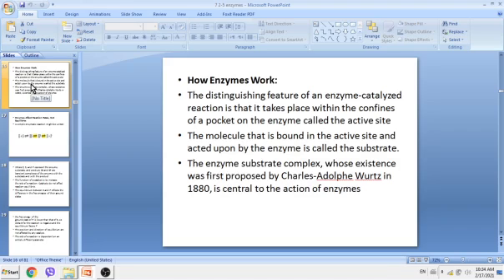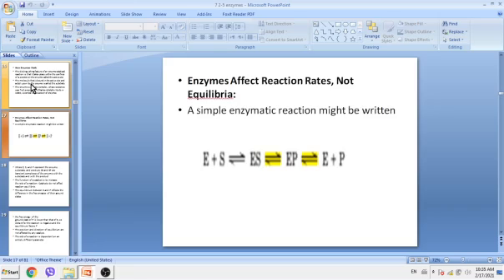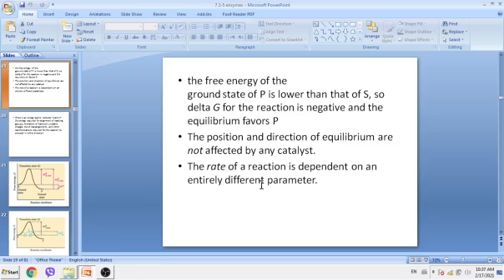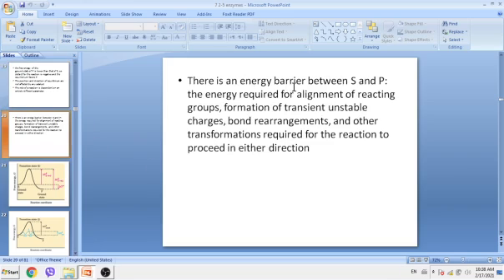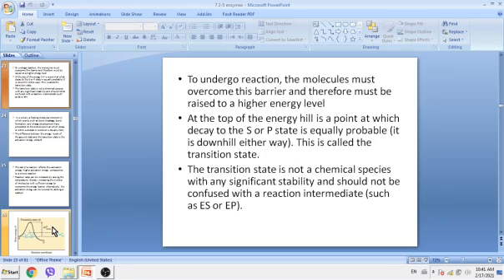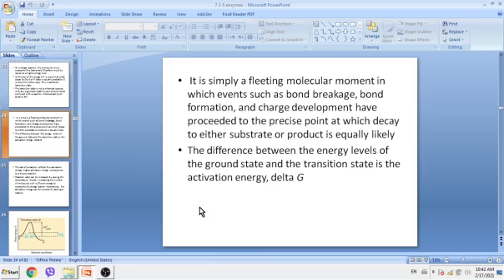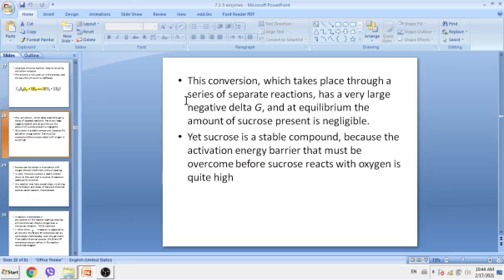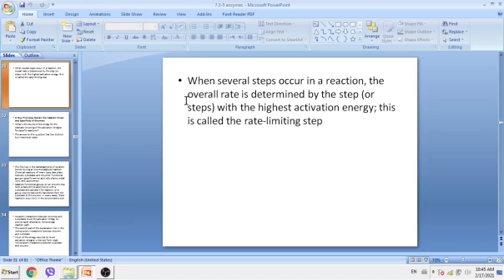how enzymes work